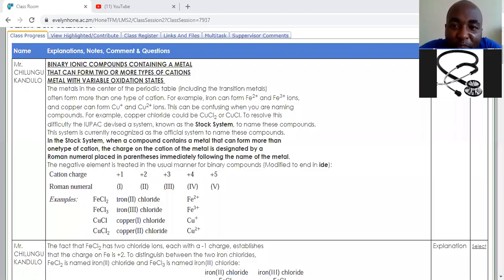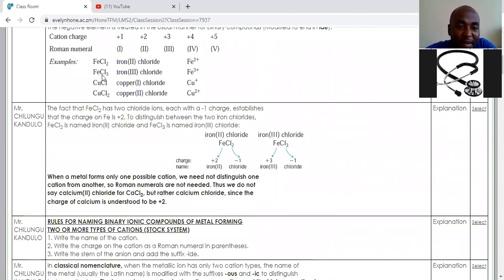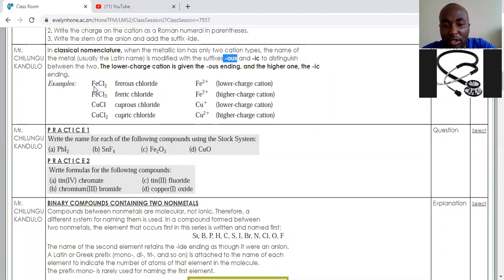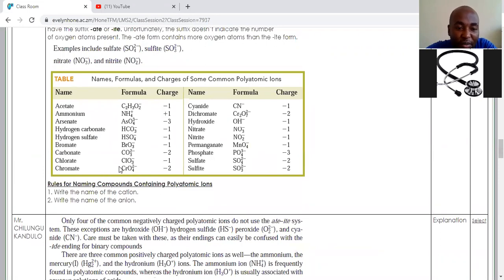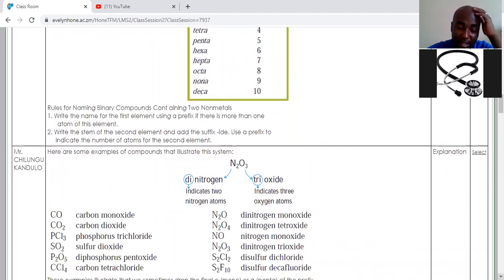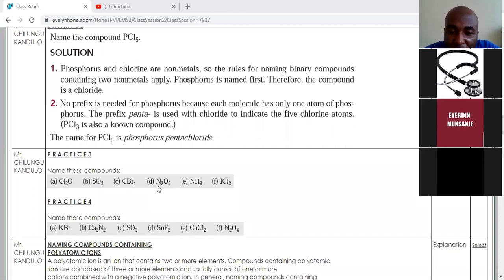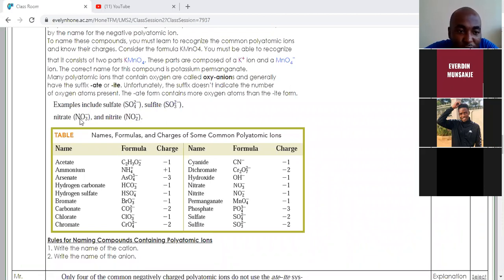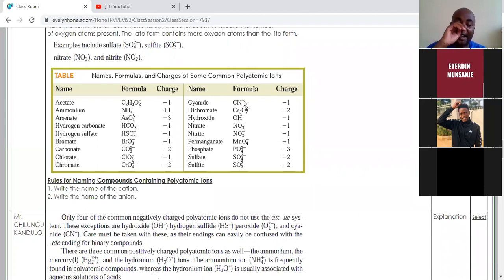zoom 0Inorganic Nome 2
Inorganic Nomenclature 2